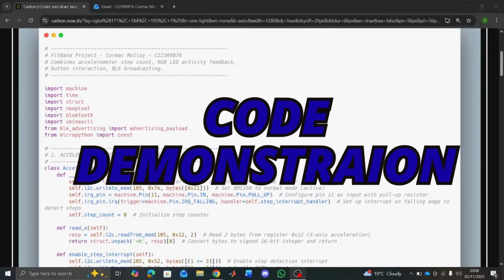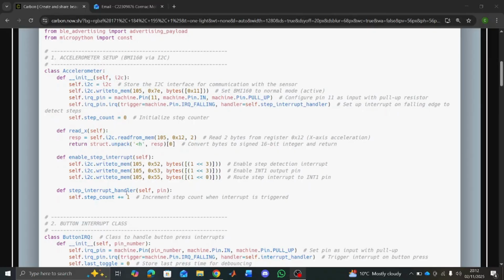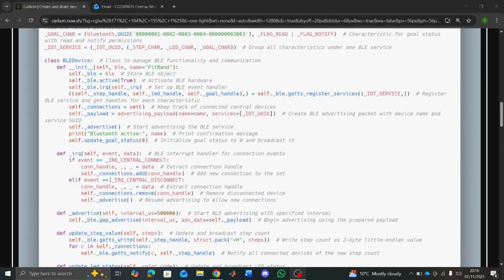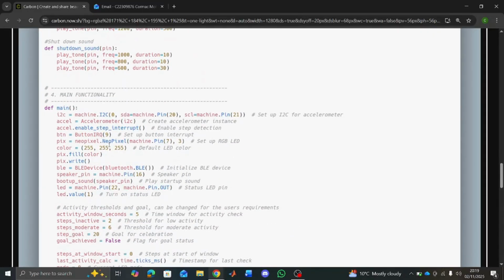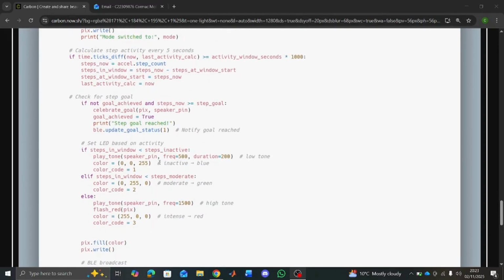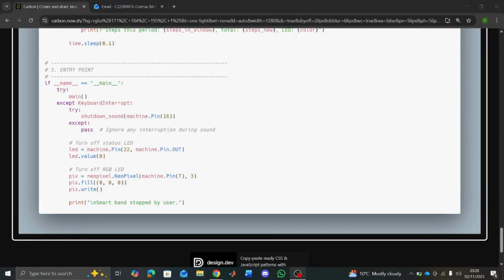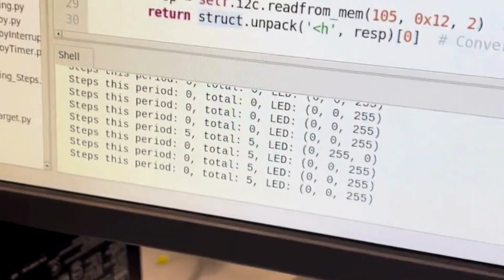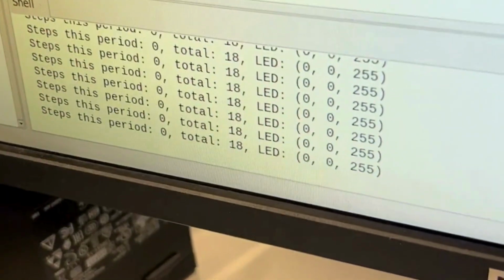IoT - Low level assignment - FitBand - Cormac Molloy